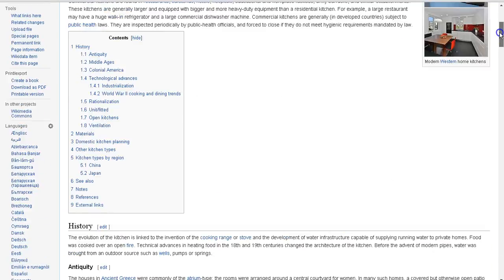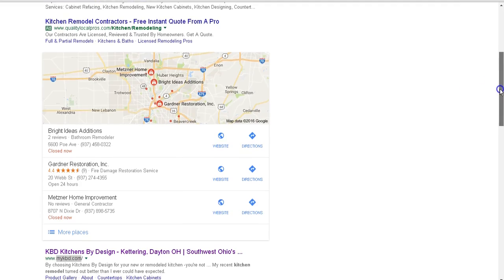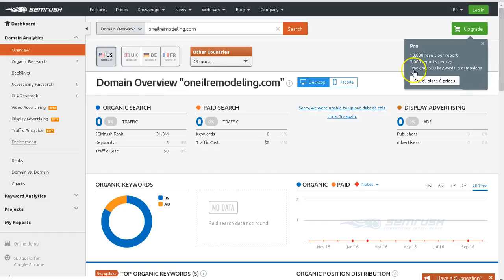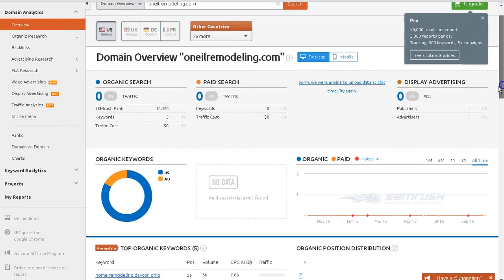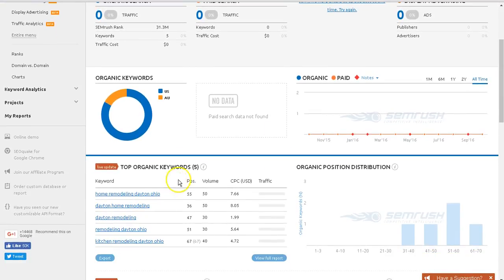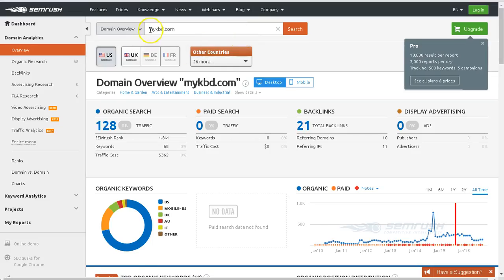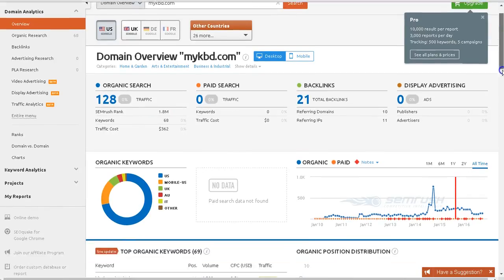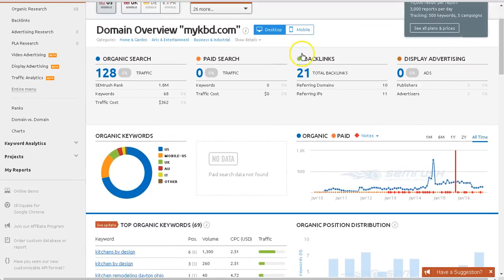Oneil's Contracting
Quick Screencast for Oneil's Contracting.